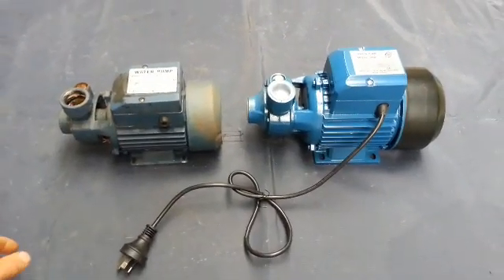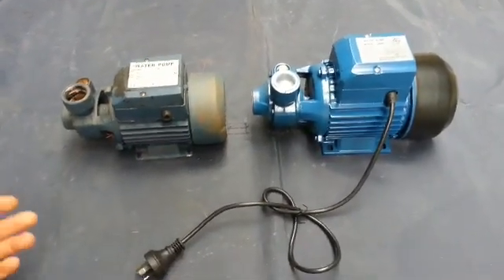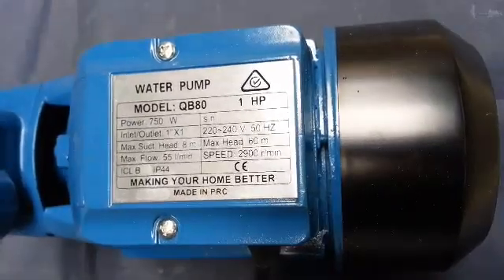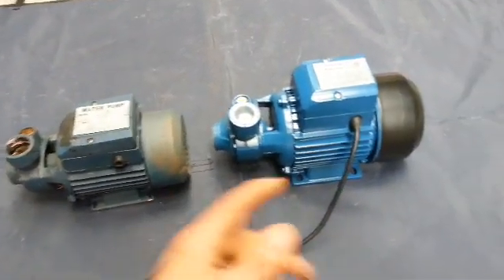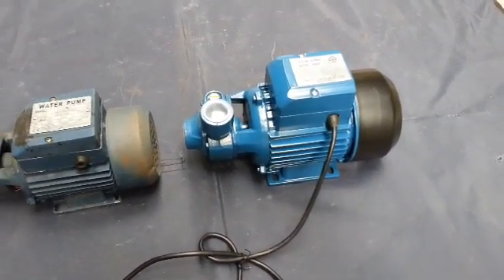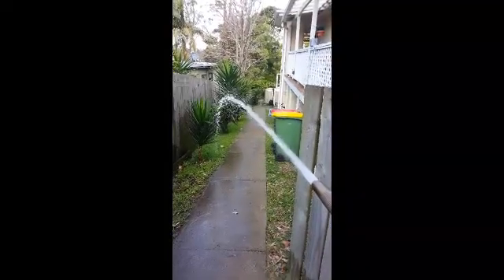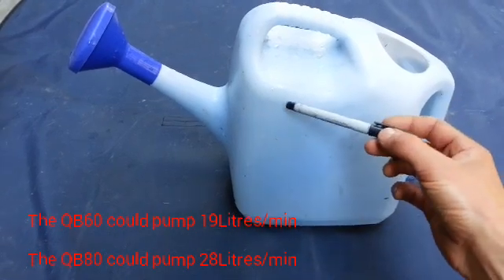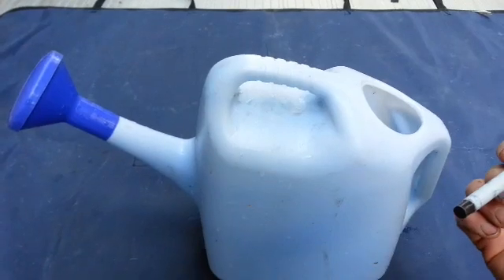QB60 vs QB80 rainwater tank pump comparison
Heres a quick comparison between the QB60, and the QB80 rain water tank pumps. They are both available on eBay.
Here are the litres/min figures I got (not what the manufacturer claims):
QB60 19Ltrs/min
QB80 28Ltrs/min